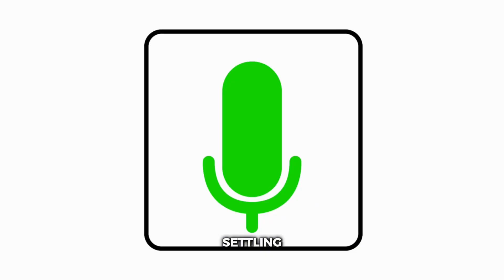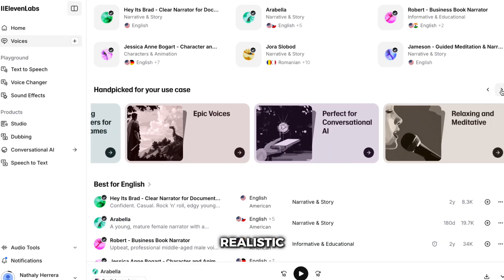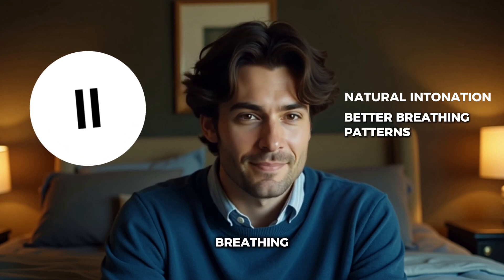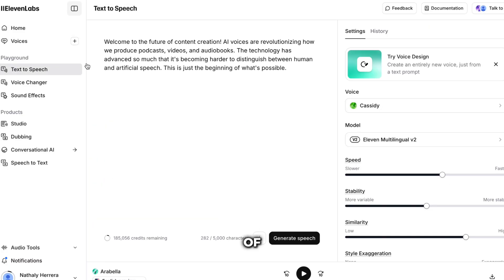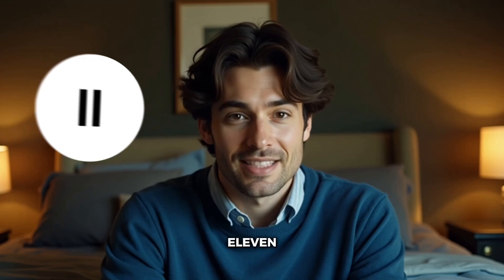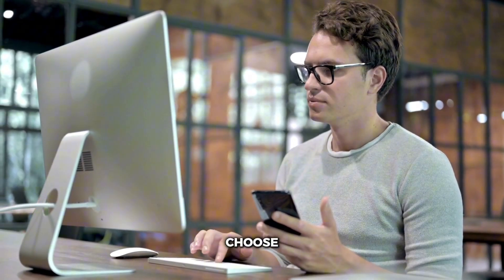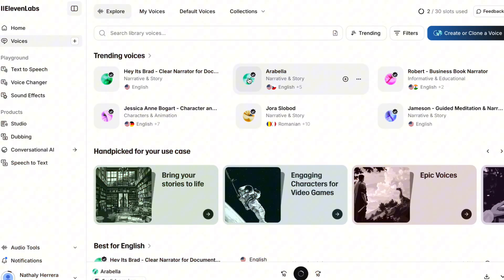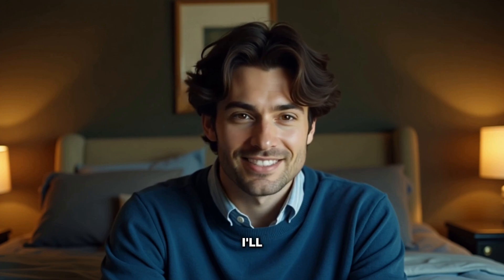HeyGen vs ElevenLabs: Which AI Voice Tool is Actually Better?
🎤 HeyGen vs ElevenLabs: Which AI voice platform wins in 2025?

I tested both extensively and compared:
✅ Voice quality (with real audio samples)
✅ Pricing and value
✅ Ease of use
✅ Voice cloning accuracy

Quick verdict: ElevenLabs wins for voice quality, HeyGen for integrated video content.

⏰ Timestamps:
0:00 - Intro
1:15 - Voice Quality Test
3:00 - Ease of Use
5:15 - Pricing Breakdown
8:15 - Final Verdict

Perfect for content creators, podcasters, and anyone choosing an AI voice tool.